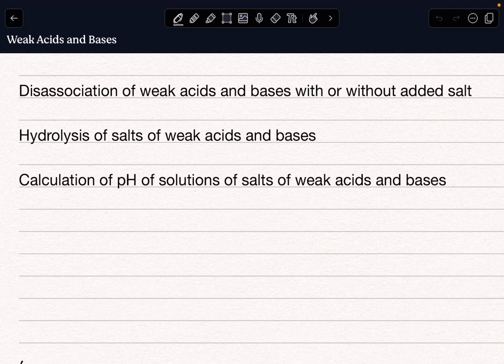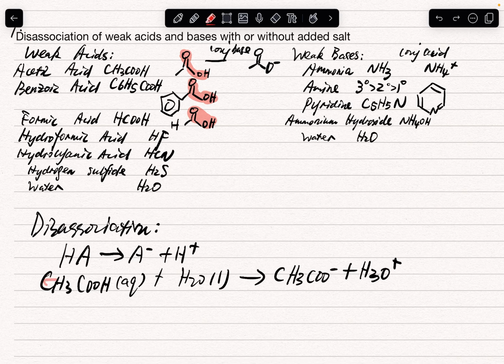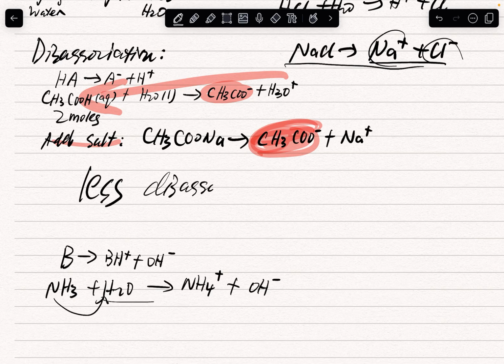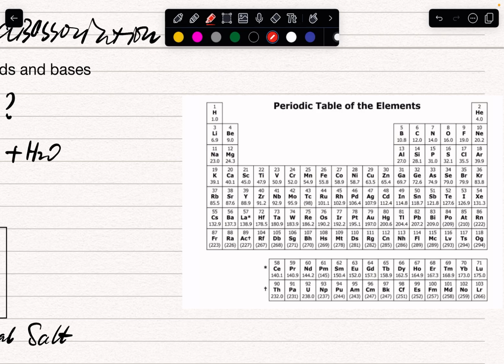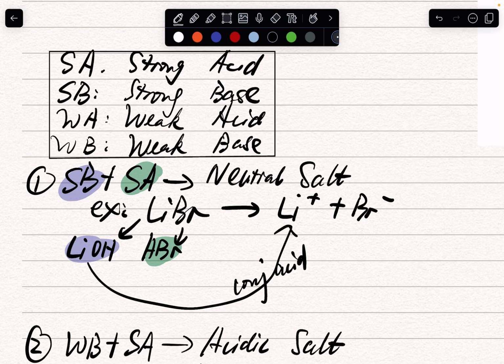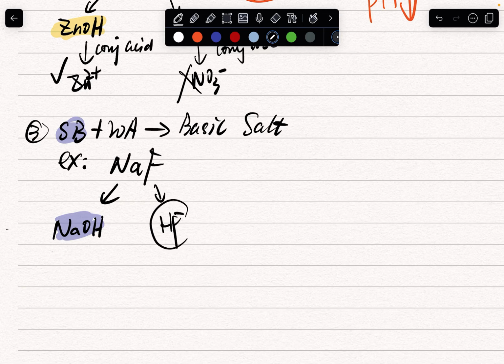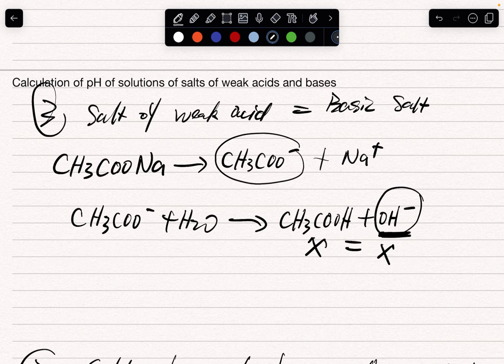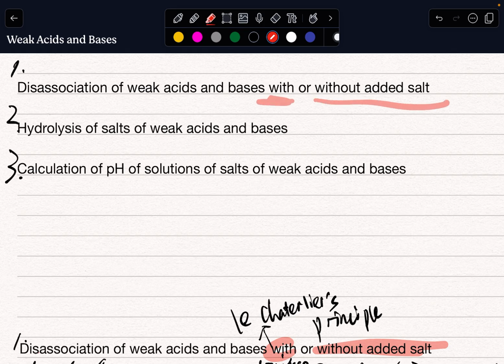MCAT - Weak Acids & Bases|Salt Effect|pH change|Salt of Weak Acids and Bases|pH calculation|Genchem